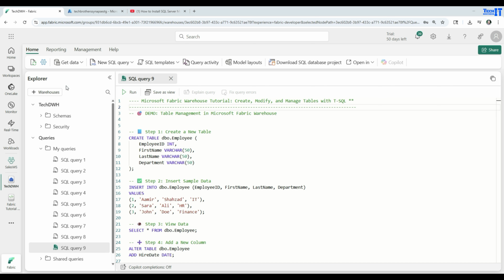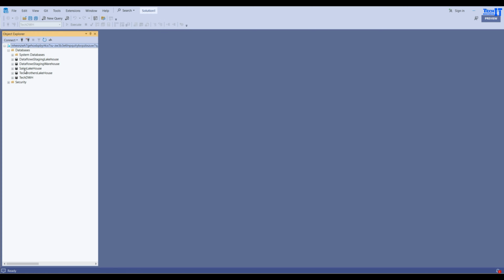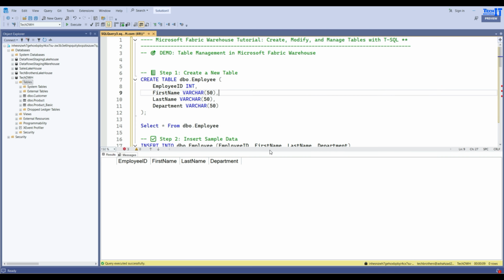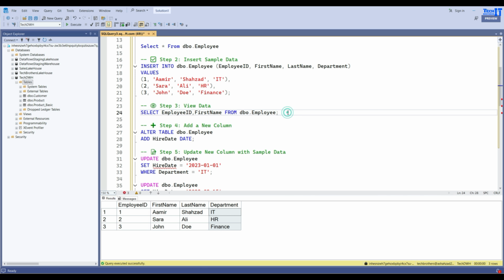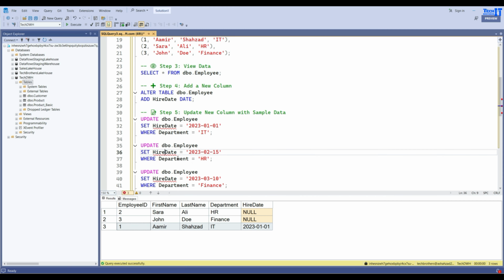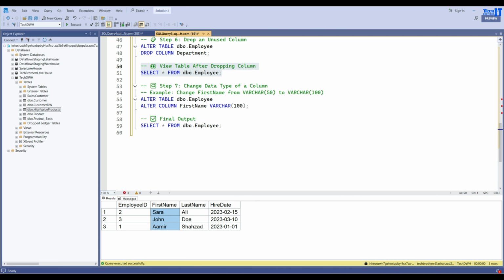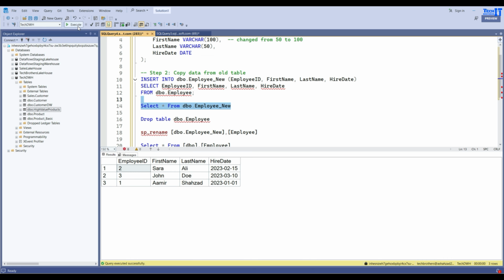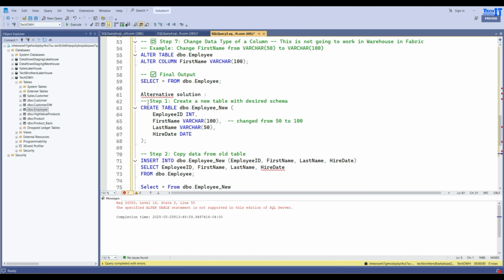Create, Modify & Manage Tables with T-SQL in Fabric Warehouse | Microsoft Fabric Tutorial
Welcome to Episode 29 of the Microsoft Fabric Tutorial series by TechBrothersIT! In this session, you’ll learn how to create, modify, and manage tables in Microsoft Fabric Warehouse using T-SQL commands.

This video covers:

✅ How to create new tables using T-SQL
✅ ALTER TABLE to modify schema or structure
✅ DROP TABLE and table management practices
✅ Real-world examples for effective table control
✅ T-SQL tips for working in Microsoft Fabric Warehouse

This step-by-step tutorial is ideal for SQL developers, data engineers, and Fabric beginners looking to master table operations in Fabric with practical examples.

After watching, you'll confidently use T-SQL to manage your Fabric Warehouse schema and data structure.